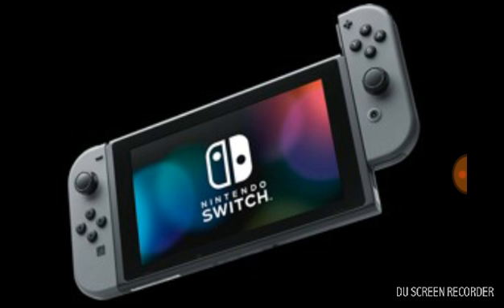Nintendo Switch ASMR w/ Finguini (Headphones Needed)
My first ASMR video and hope u peeps like it, i really recommend using headphones or earbuds.

Social Media-

LET'S MAKE 2018 AWESOME!